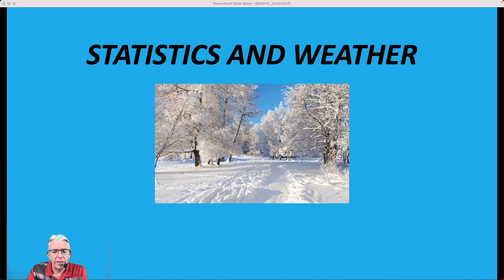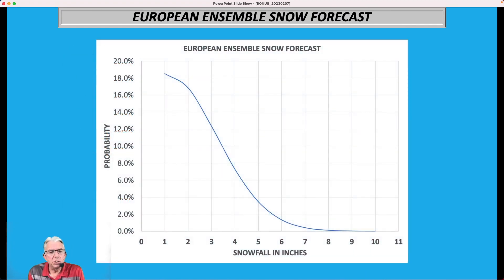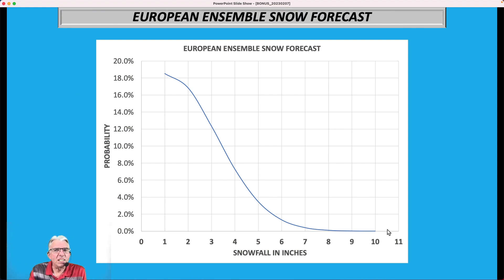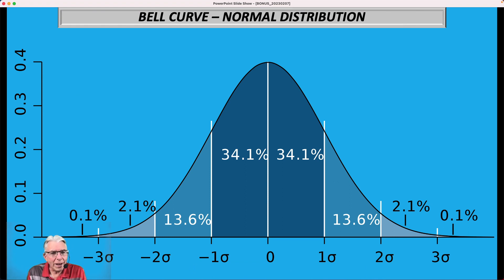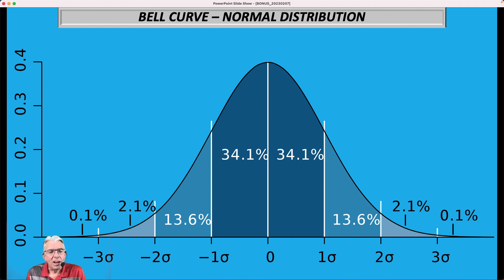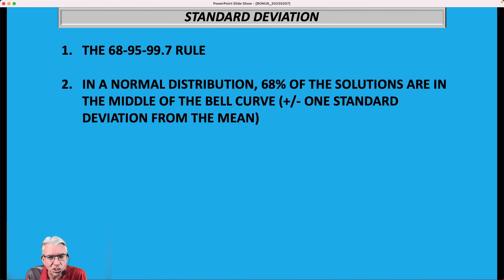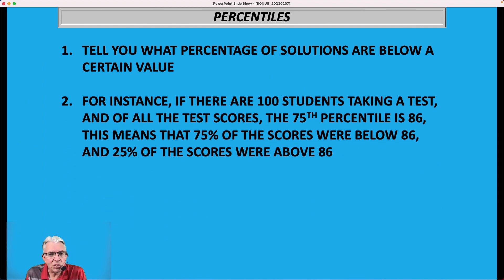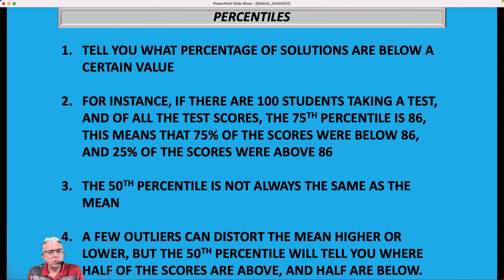Bonus Weather Video for February 7, 2023